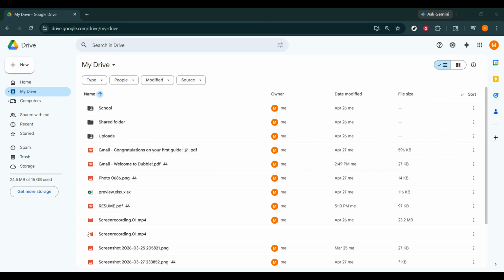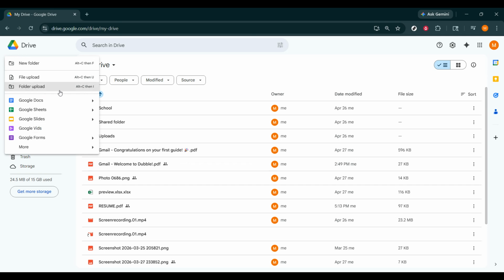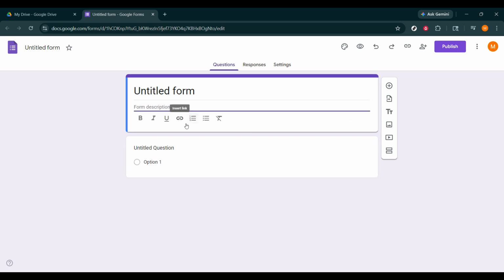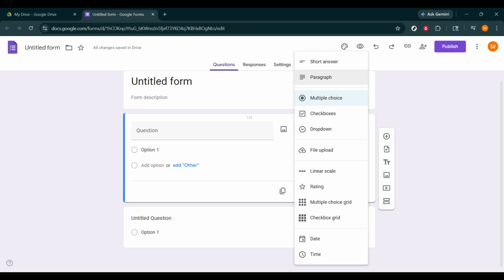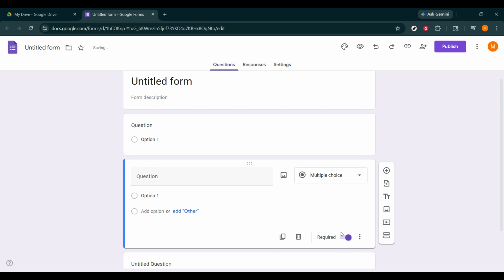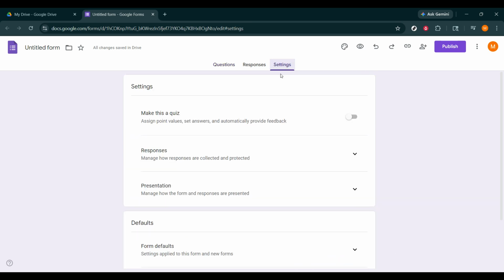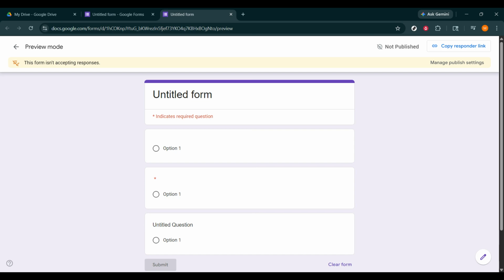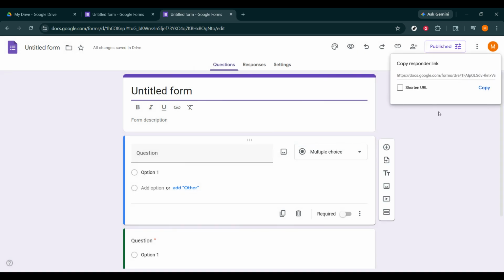How To Create A Form Using Google Drive (Easy Guide)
Learn how to create a shareable link in Google Drive step by step. This guide shows how to change access from Restricted to Anyone with the link, choose Viewer, Commenter, or Editor permissions, and copy the link to share instantly.

🕚Timestamps:
0:00 Intro
0:25 Open Google Drive and select your file or folder
0:58 Open the share settings
1:30 Change general access to Anyone with the link
2:05 Choose Viewer, Commenter, or Editor
2:46 Copy the link and finish sharing
3:12 Final tips and outro

✍️What You'll Learn In This Video:
• How To Create A Shareable Google Drive Link
• How To Change Google Drive Access From Restricted To Anyone With The Link
• How To Choose Viewer Commenter Or Editor Permissions In Google Drive
• How To Copy And Send A Google Drive Share Link
• How To Share A File Or Folder In Google Drive Safely

💡Pro Tips:
• Use Viewer access when you only want people to see the file.
• Double-check the permissions before sending the link.
• Test the link in an incognito window if you want to confirm access.
• Use Editor access only when collaboration is required.
• Remove or change access later if the file should no longer be public.